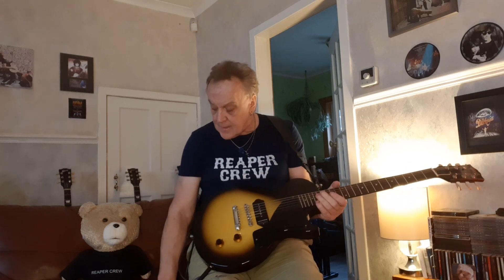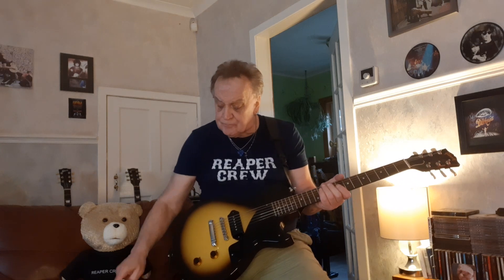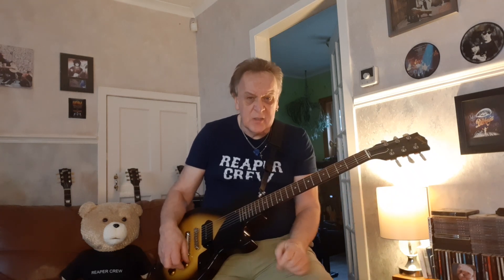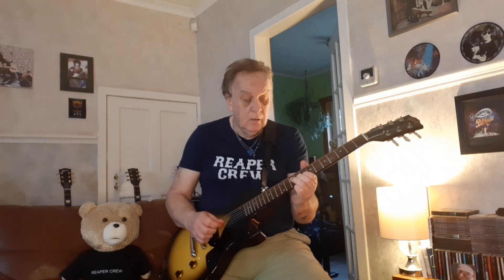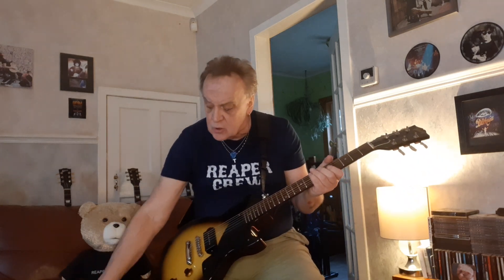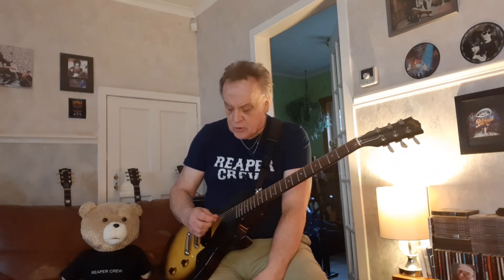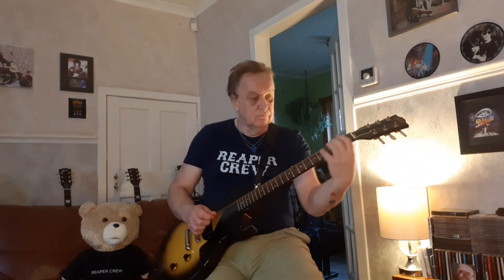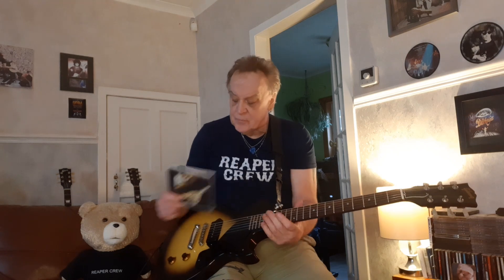Living Proof ; Wishbone Ash ; Pt 1